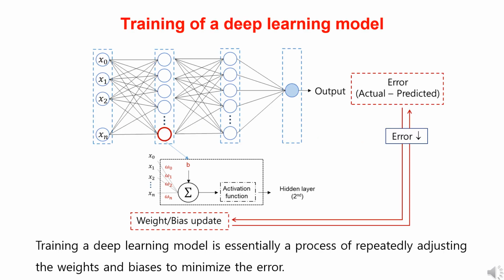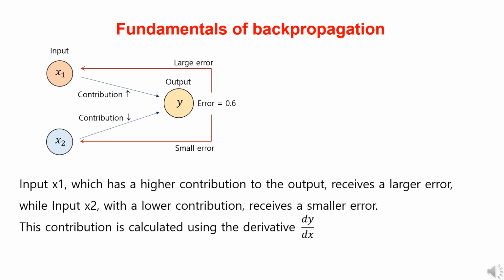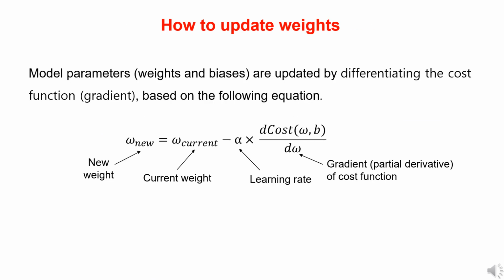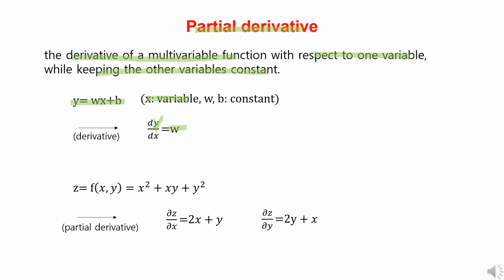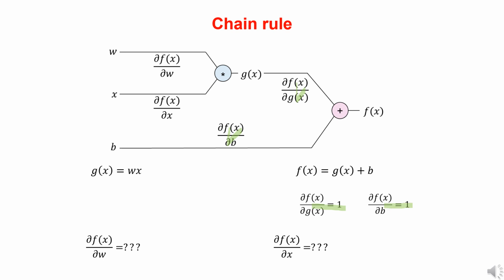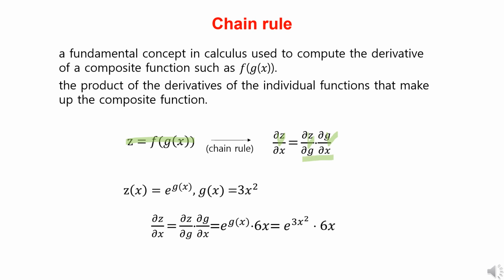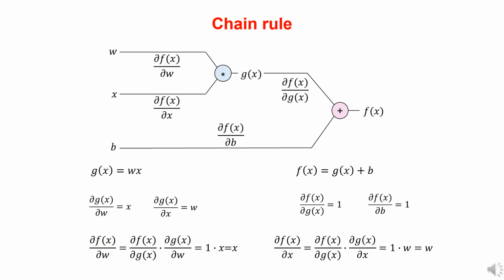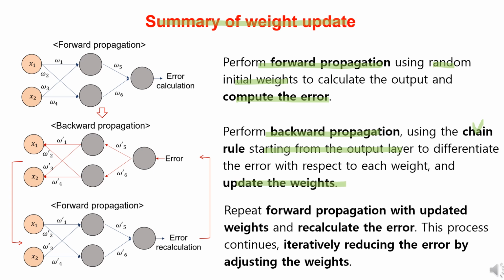Fundamentals of backpropagation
In this video, we'll focus on the fundamental theory of backpropagation.